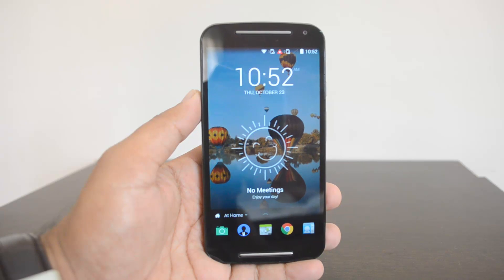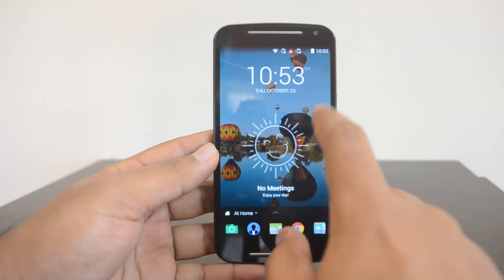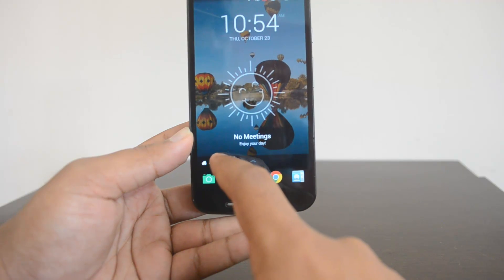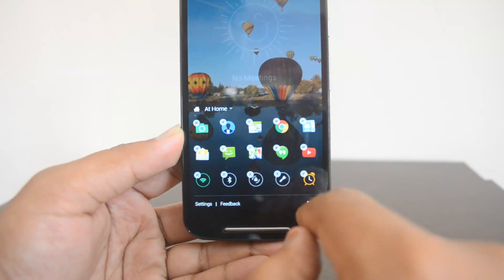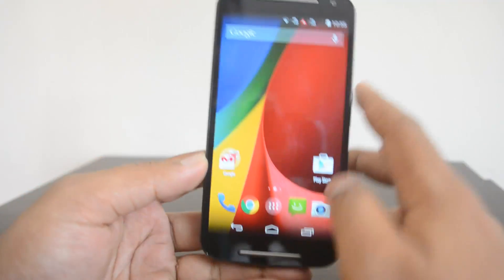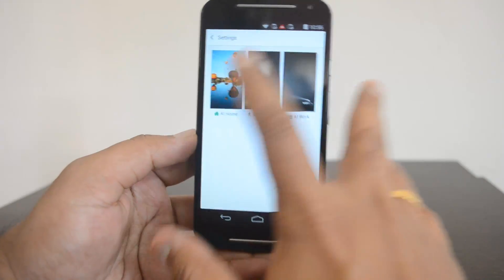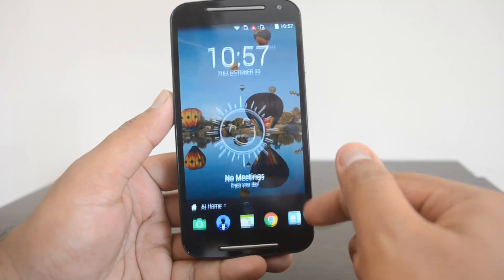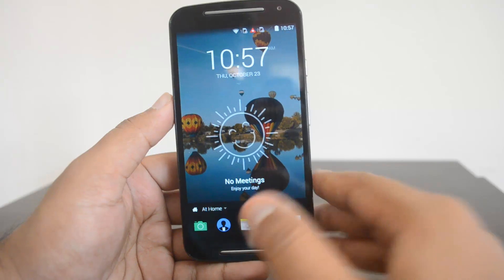Microsoft Next Lock Screen for Android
Microsoft has released the new lock screen for Android phones called Next Lock Screen. Here is a quick review of the app.